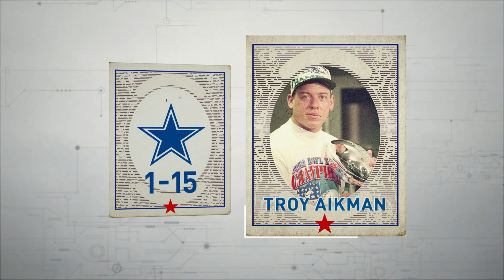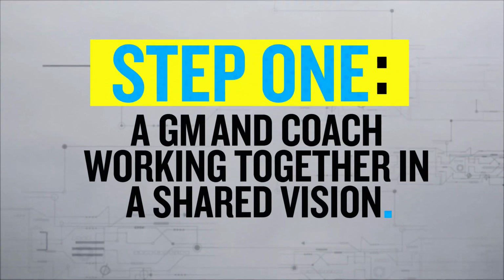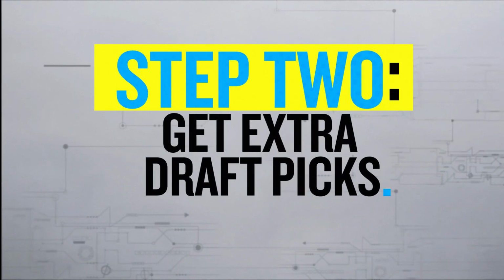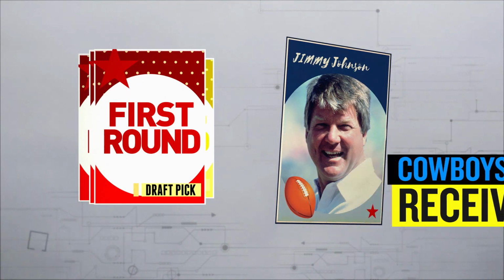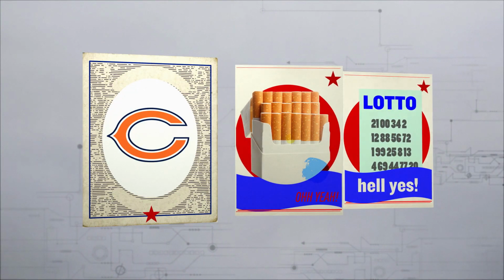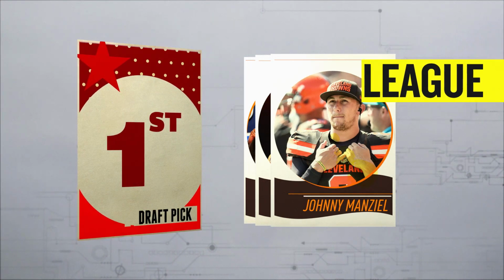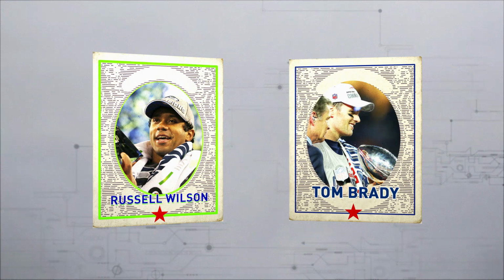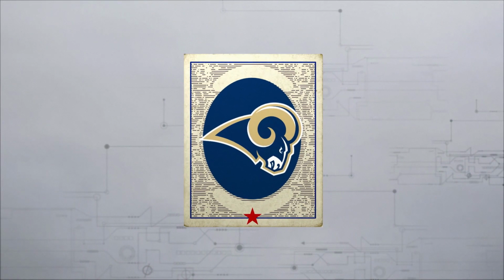The steps to rebuild your NFL team through the draft | Future Consideration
Every NFL team needs a quarterback to succeed, but that's not the first step. (It's not the second one, either). If you want to rebuild a franchise that's fallen on hard times, heres how you can do so - smartly - using the Draft.